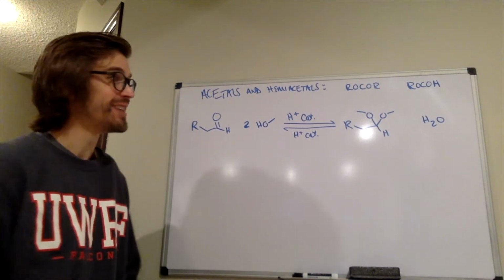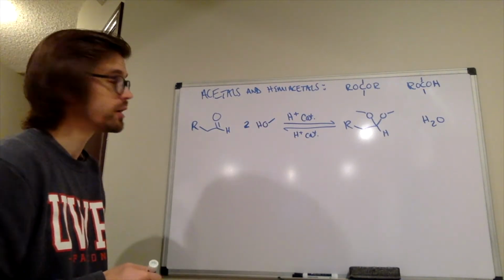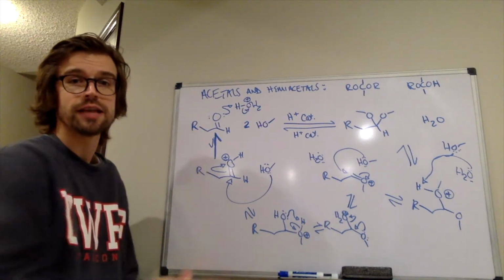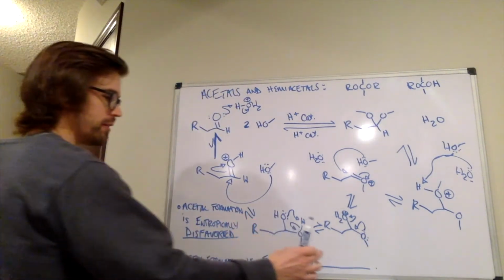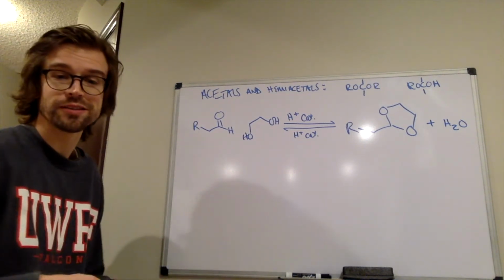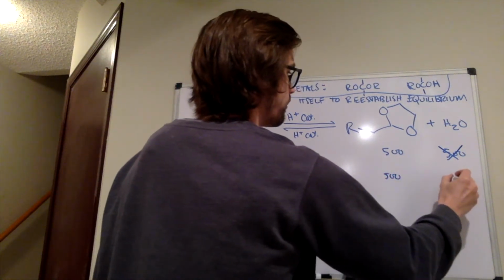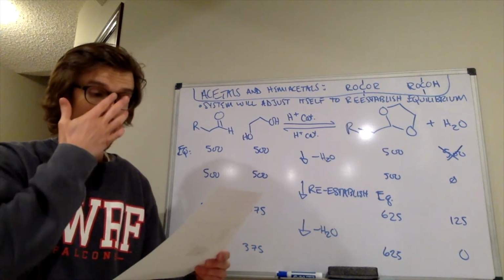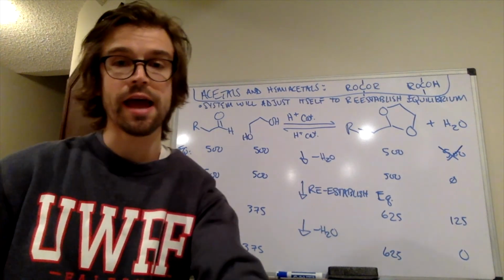Acetals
What are acetals and how are they formed?